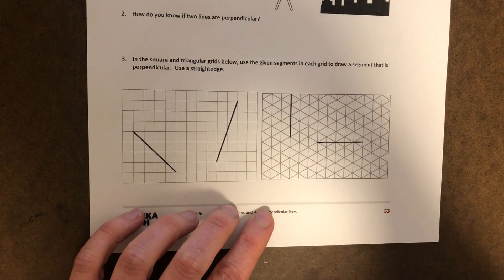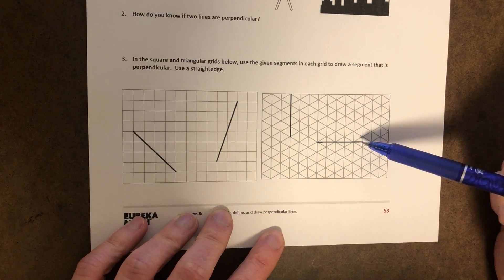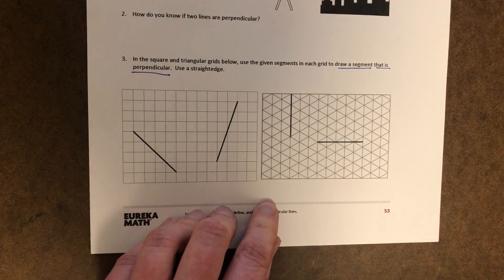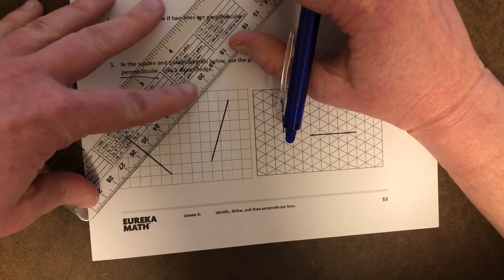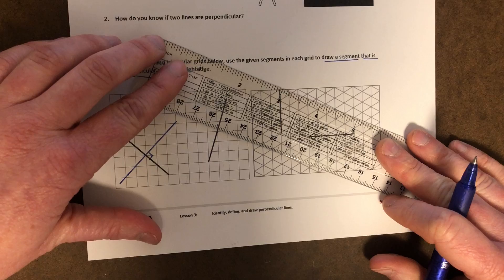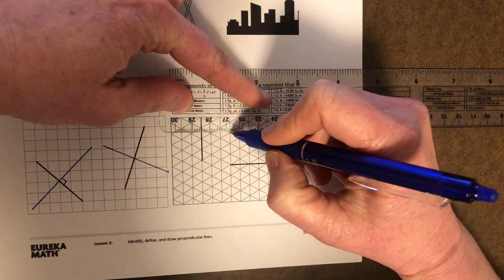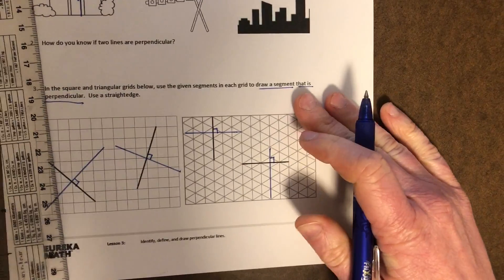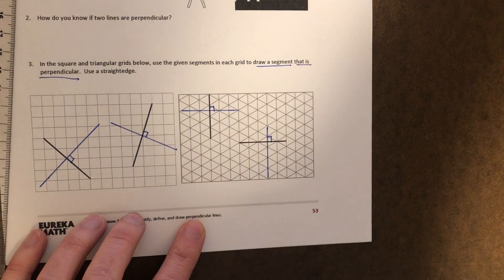Constructing perpendicular lines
Module 4 Lesson 3 - Ms. Barbieri constructs perpendicular lines.